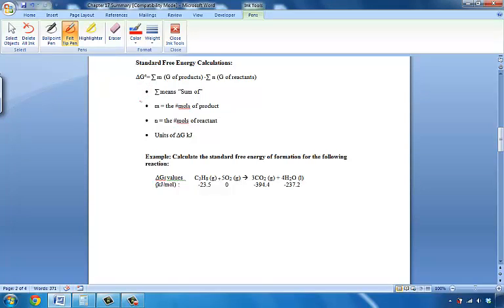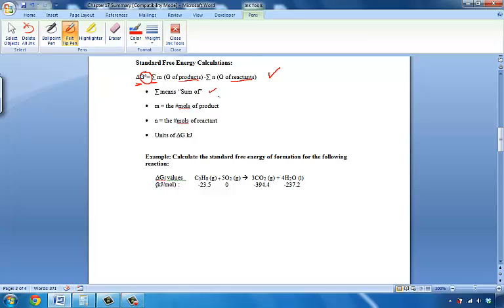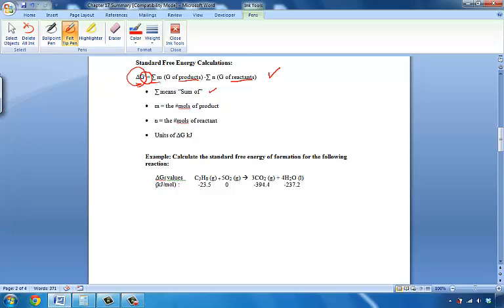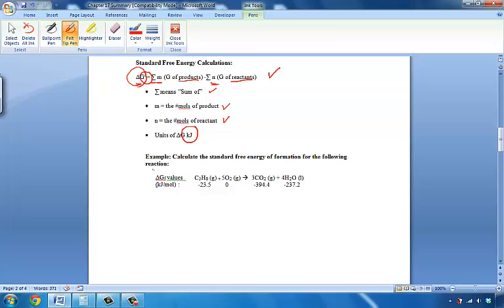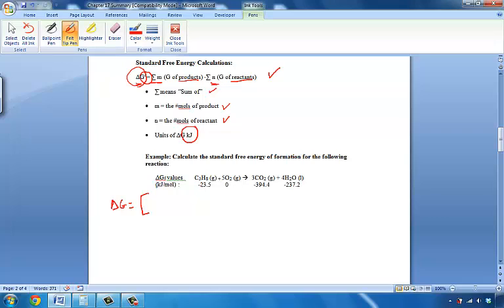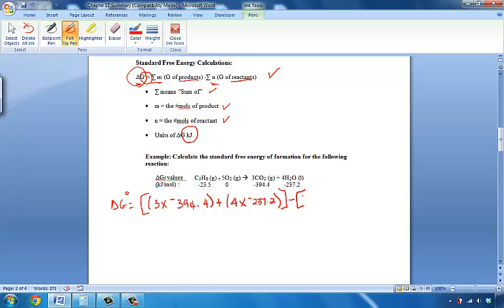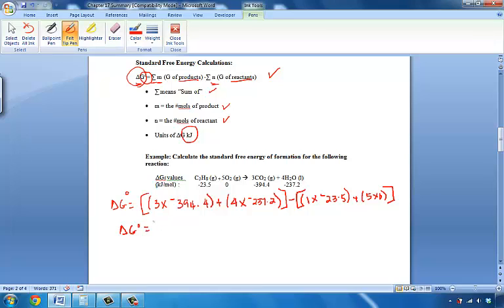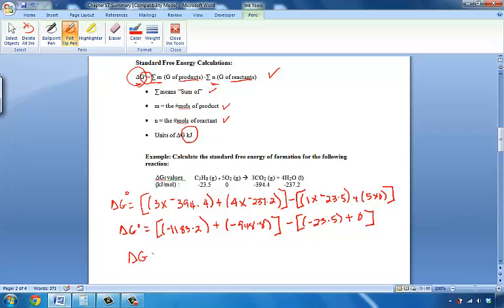How To: Calculate Standard Free Energy